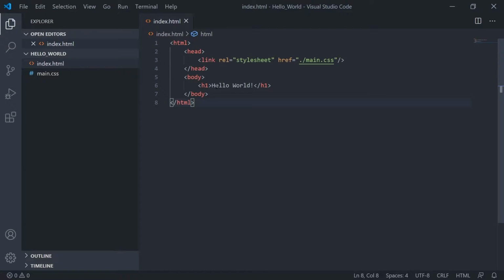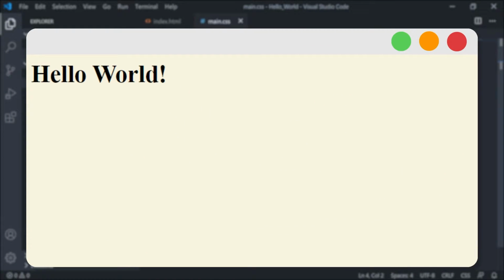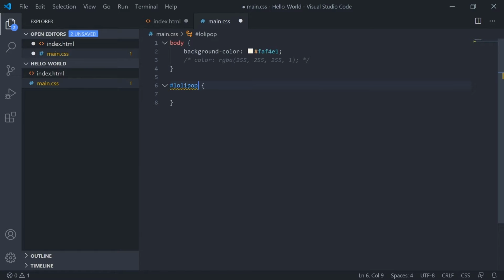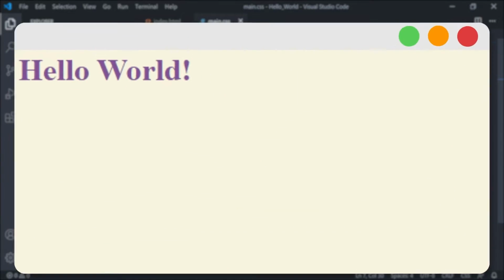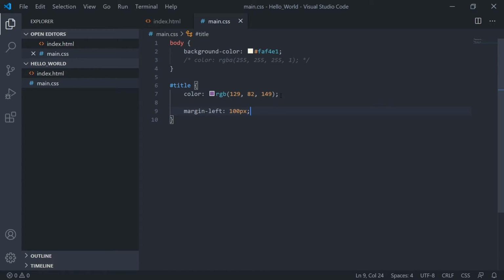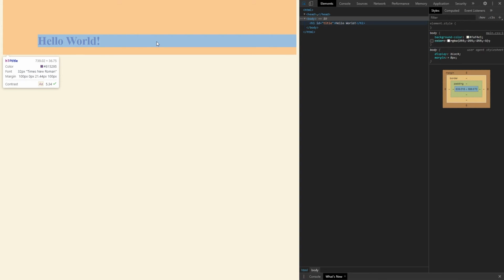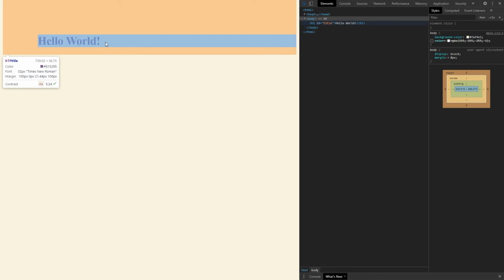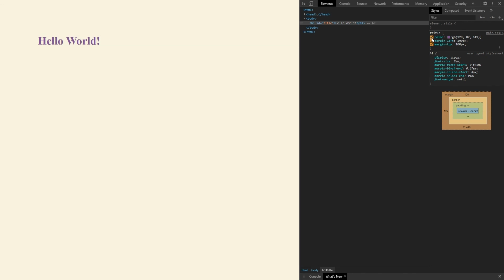How to use CSS with HTML 🎨 Intro to Web Development 💻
Do you want the magic like ability to be able to create what you dream of? That's what we're here for, start learning not only how to code, but learn a new way of thinking. This video will be a quick overview of what my tutorials are going to cover and what web development is all about. If you're curious in learning this will be a quickly released series with multiple episodes per week. ~CreativeBuilds 💙

0:00 Intro
0:25 Adding IDs on HTML Tags
0:50 Changing the Style with CSS
2:29 What are margins?
4:09 Learning how to use the Inspector.
5:48 Wrap up